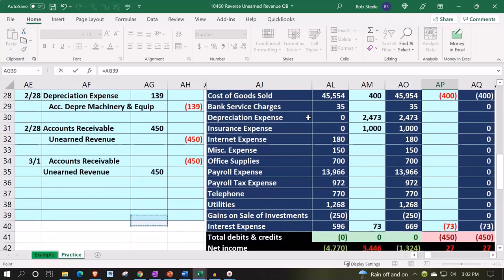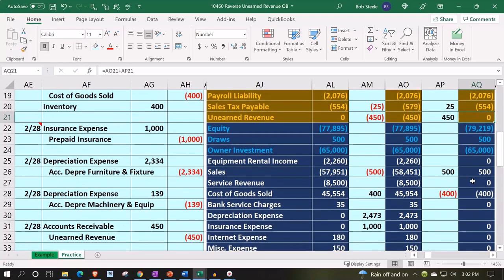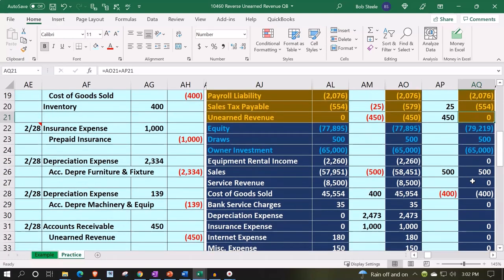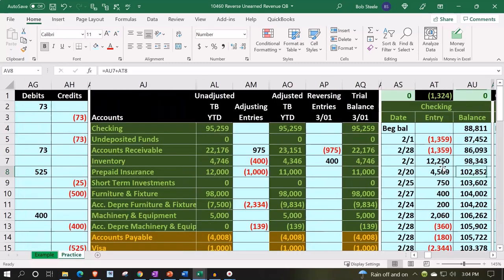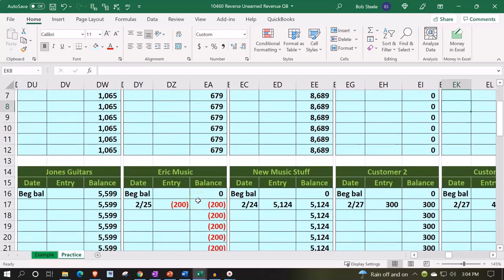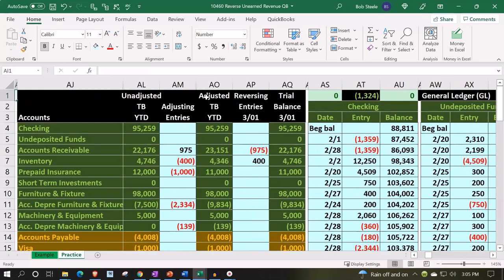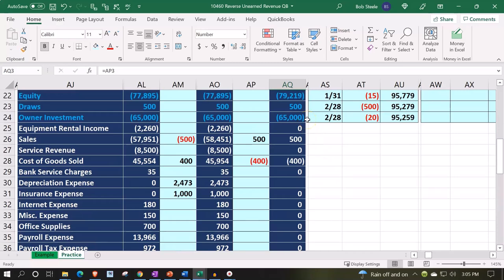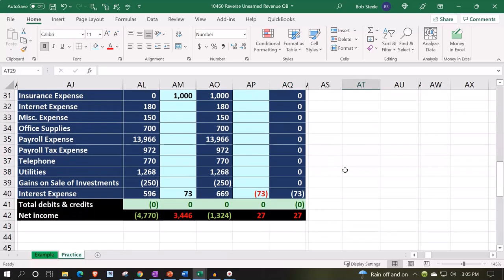Final Adjustments and Review Excel Accounting Problem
In this video, we dive into the final adjustments and review process for an Excel accounting problem. Whether you're a student, a professional accountant, or someone looking to enhance your Excel skills, this tutorial is for you.

📊 What You'll Learn:

How to make final adjustments in Excel for accounting problems
Tips for reviewing and ensuring accuracy in your financial statements
Common pitfalls to avoid during the final review process
🔧 Tools Used: